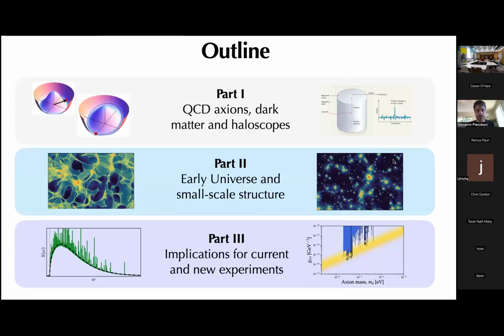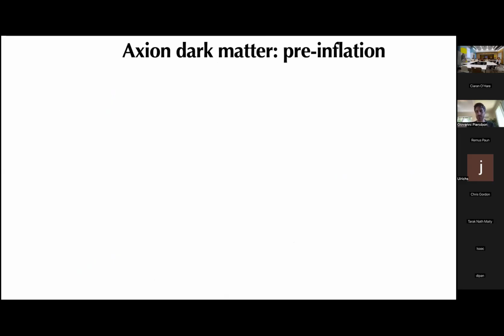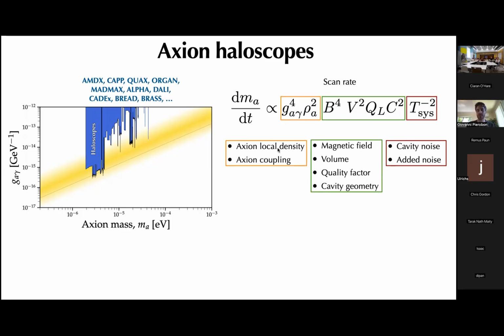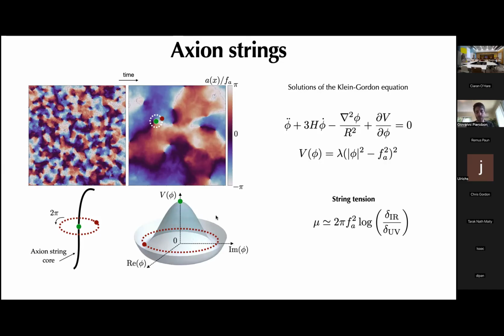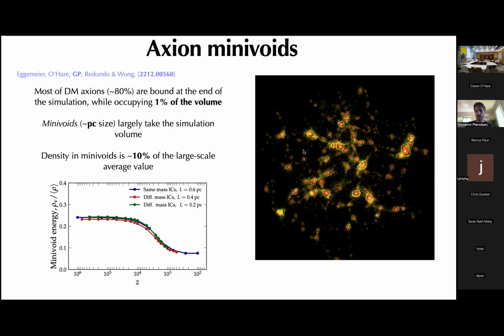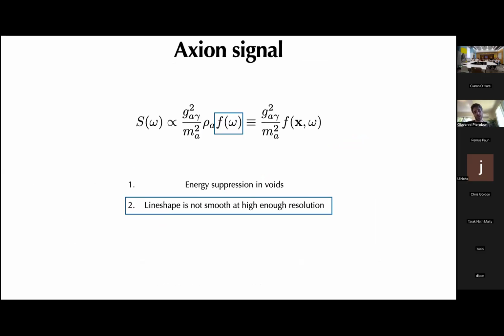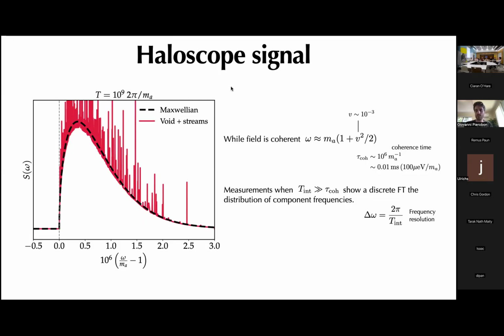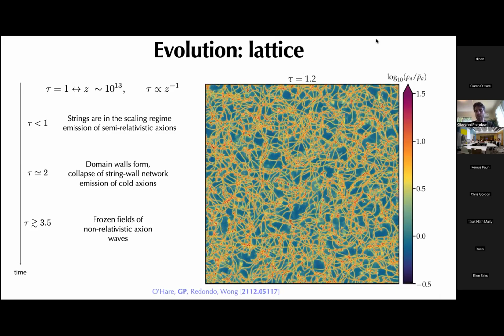Giovanni Pierobon (UNSW): The role of simulations in the direct detection of axion dark matter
Sydney CPPC Seminar 24th April 2025

In this talk we will assess to detectabilty of axion dark matter in the post-inflationary scenario. We will focus on the QCD axion, a one parameter model introduced by Peccei and Quinn to clear the strong CP puzzle, which can explain the observed DM abundance for a precise value of its mass. Starting from numerical simulations of the early Universe, including the evolution of topological defects and the dynamics of axion miniclusters, we describe the small-scale structure of axion dark matter and discuss the implications for current and future direct detection experiments.